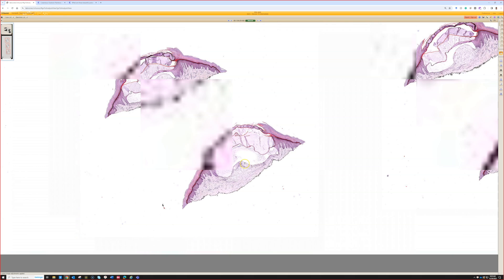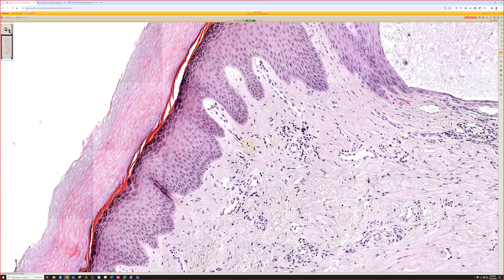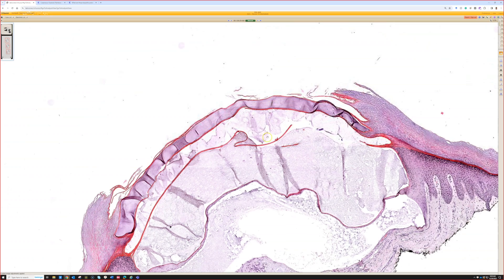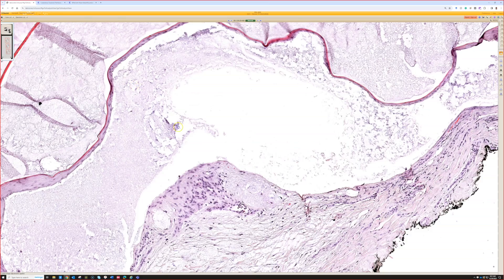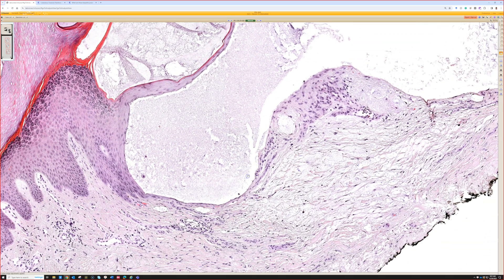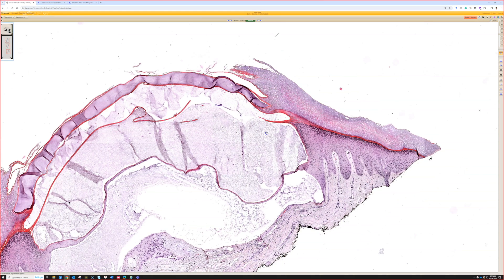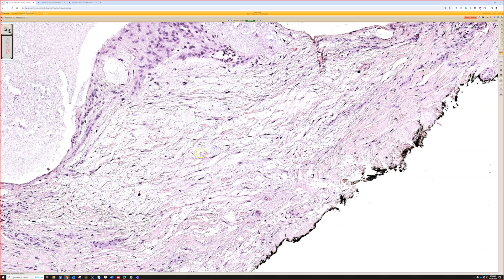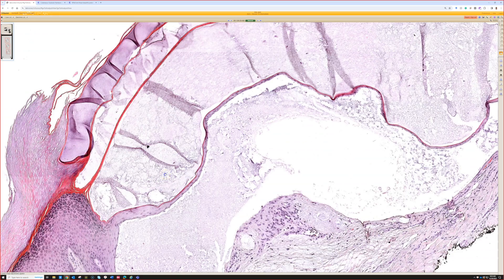Digital myxoid cyst (digital mucous cyst) - translucent skin bump/papule near fingernail